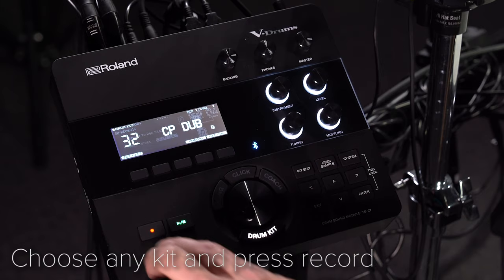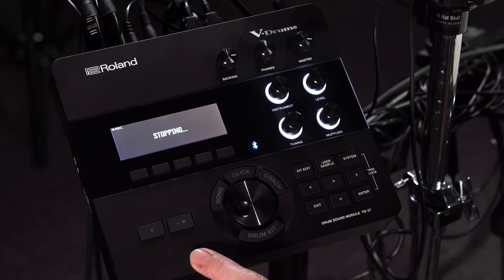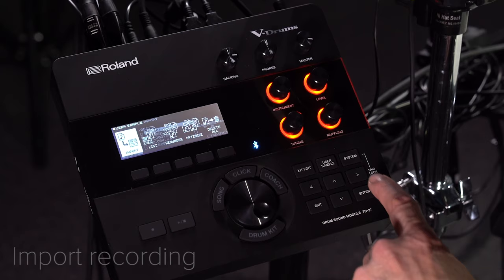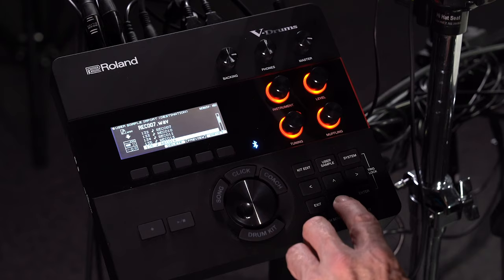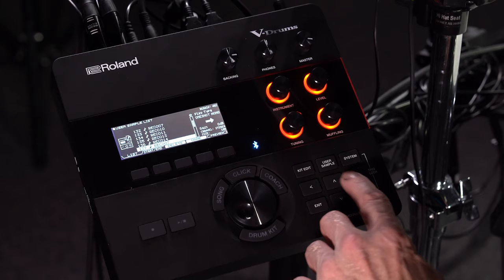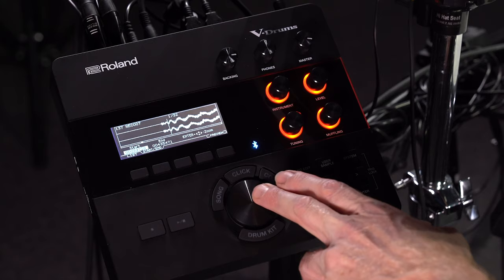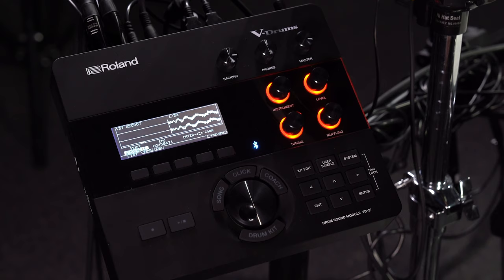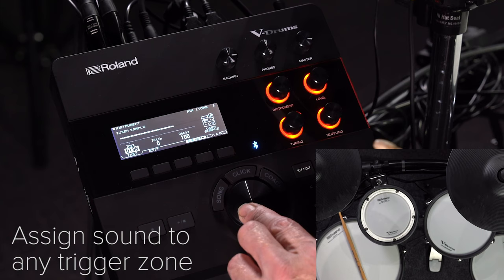Create your own loops with V-Drums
You're a drummer and love to play right? Why use someone else's loops when it's faster and more rewarding to do it yourself?

Use the song recorder to capture some playing then bring it back in to trigger it from the kit. In this video we explain how to do it!

Index:
0:03 Press record on the module and play anything
0:21 Export the recording to SD Card
0:26 Import the recording as a User WAV into the module
0:46 Trim and adjust the audio
1:04 Assign the user WAV to any trigger zone.
1:17 PLAY!